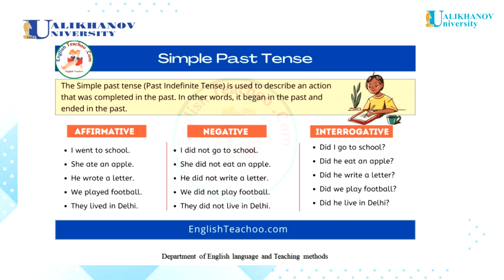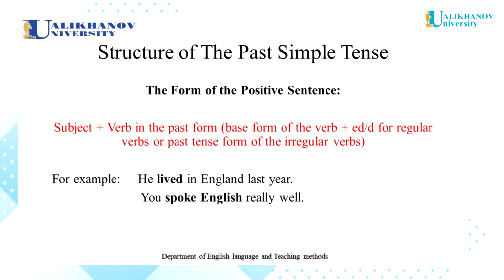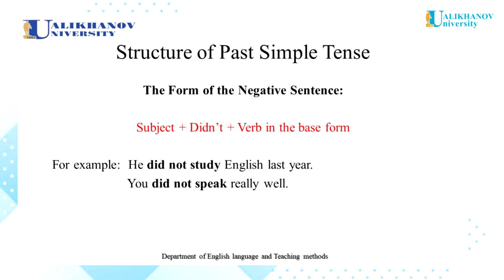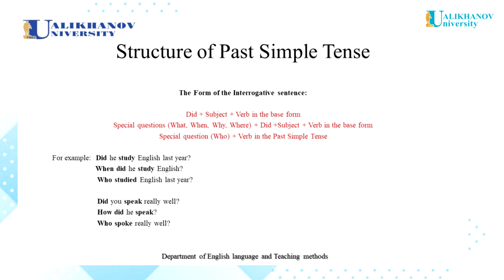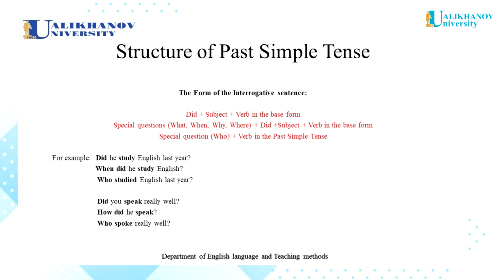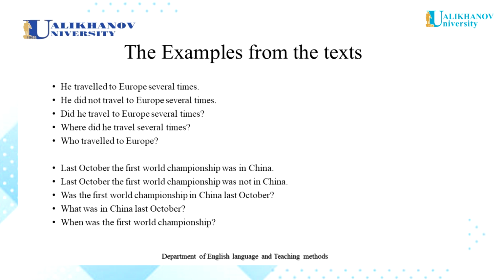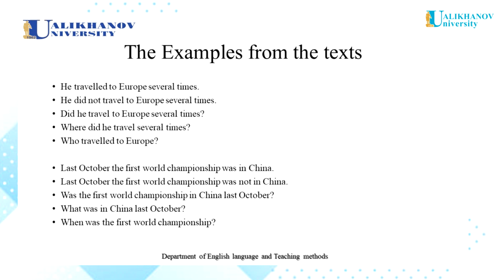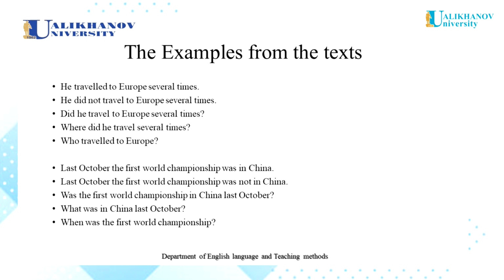WEEK 3 (continuation)